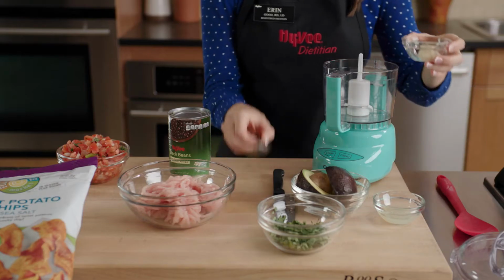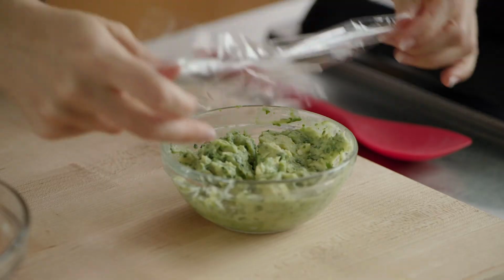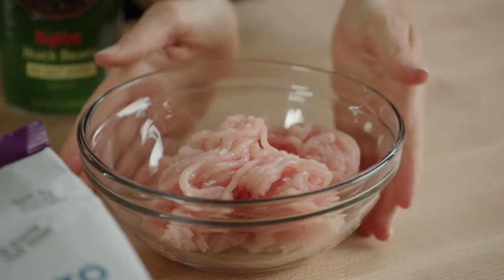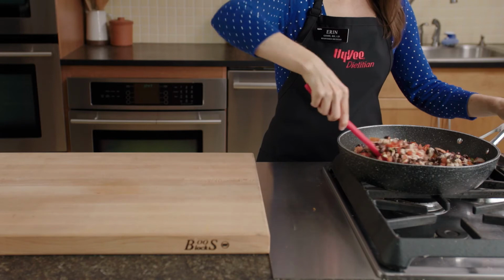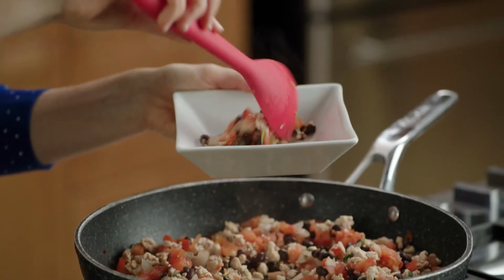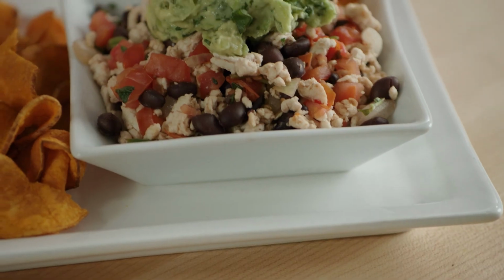Hy-Vee Healthy You: Layered Nacho Dip with Sweet Potato Chips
The holidays are here! And it's not a party without the apps! Like Layered Nacho Dip with Sweet Potato Chips. In this Hy-Vee Healthy You episode, our Registered Dietitian, Erin, shows you how to wow guests with this new allergy and diet friendly dish! Get the recipe here: